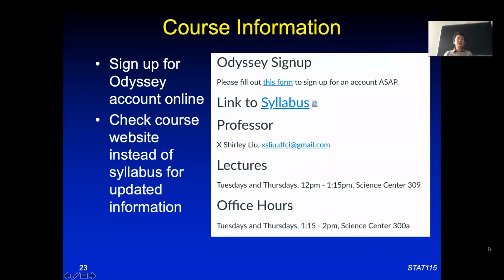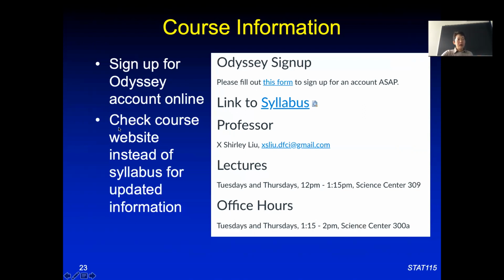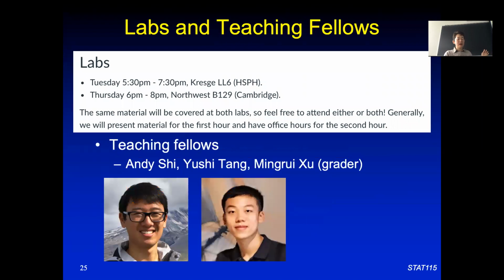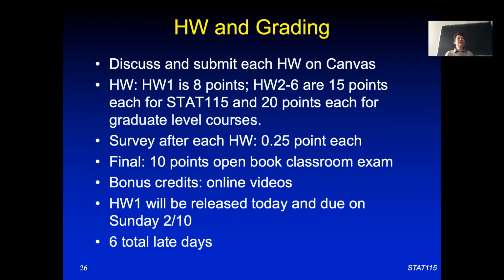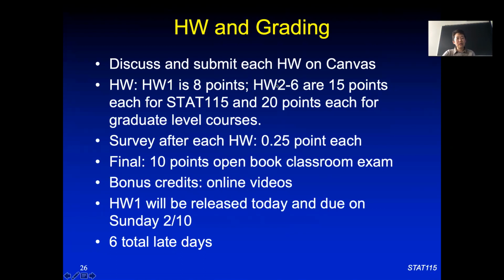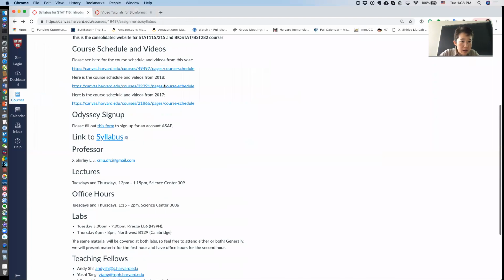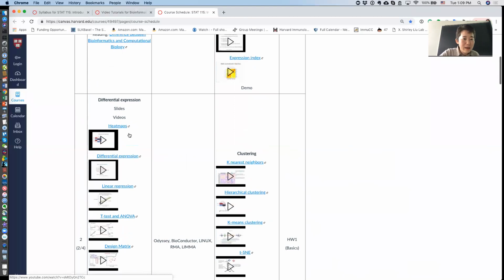2019 STAT115 Lect1.4 Course Info